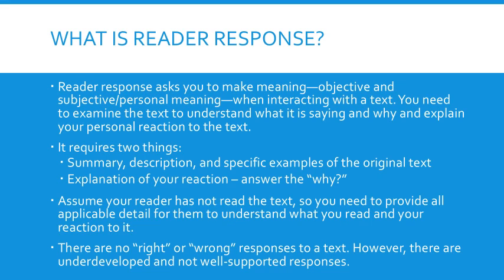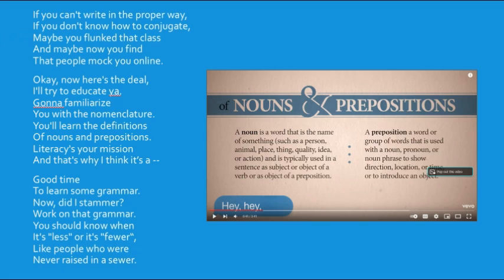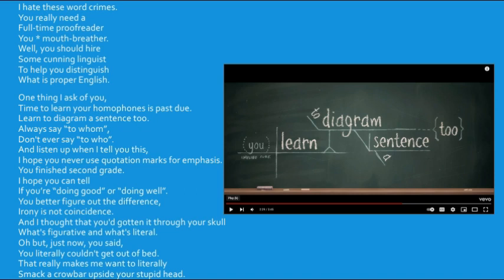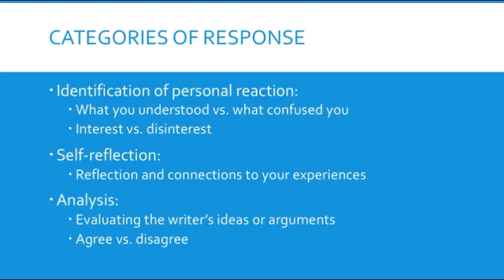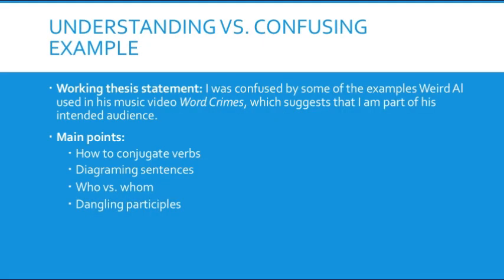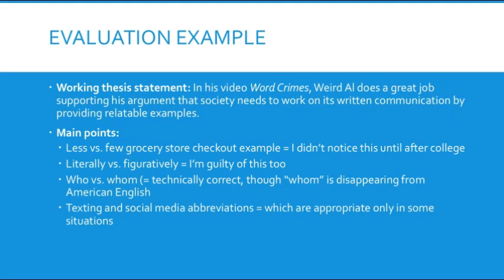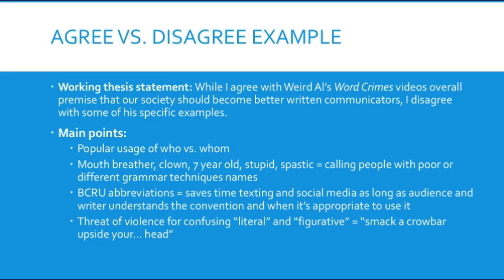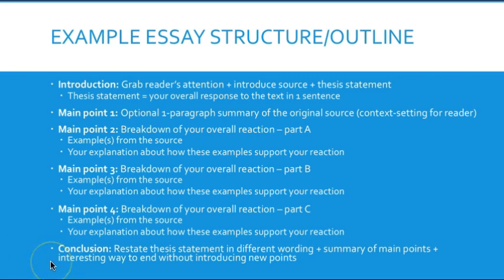How to Write a Reader Response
This video explains what a readers response is and the different categories of response. It provides practice responding to a source, including example working thesis statements, main points, and response essay structure/outline.